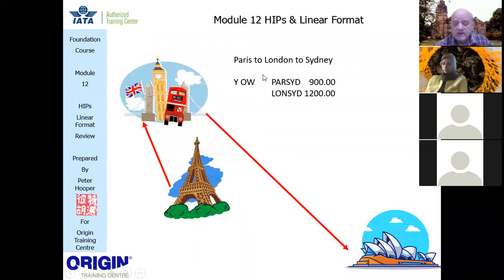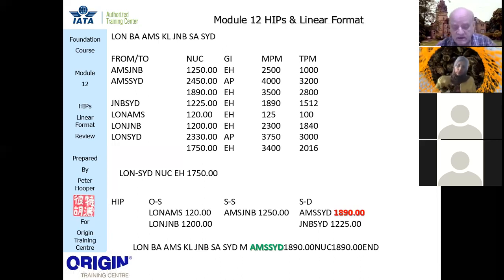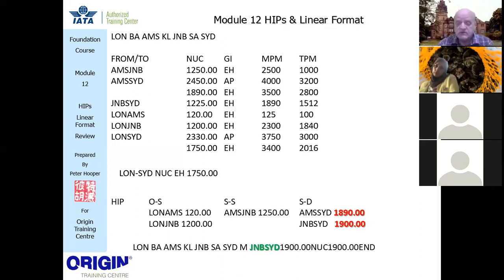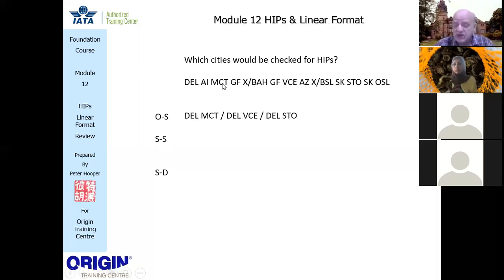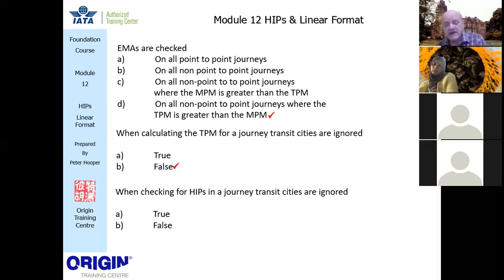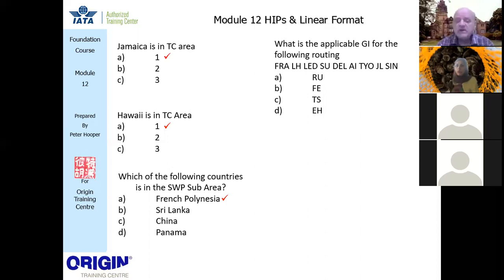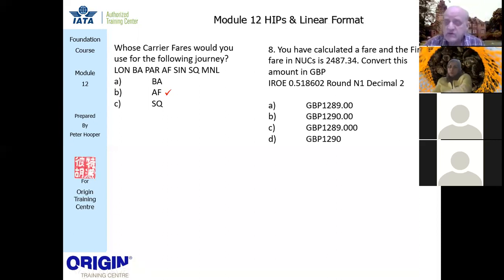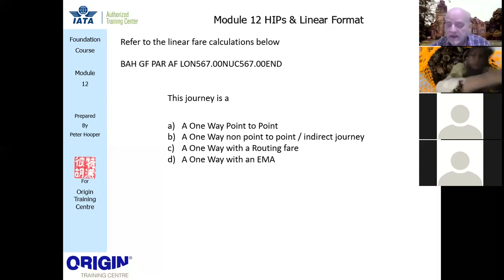08NOV 2 HIPs + Review